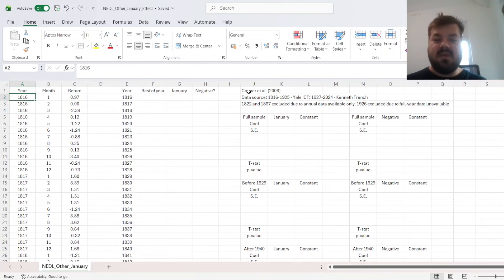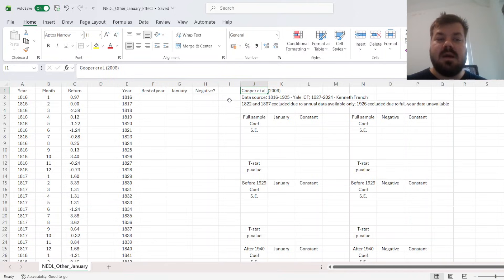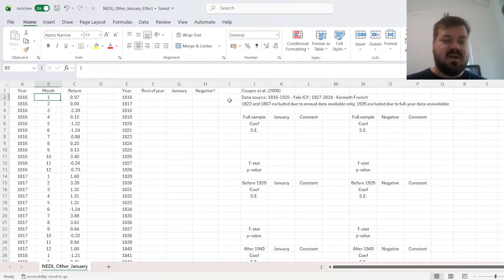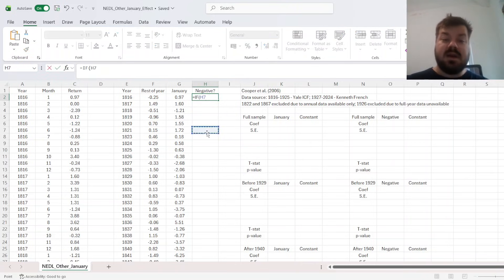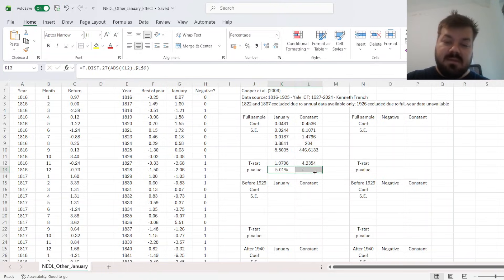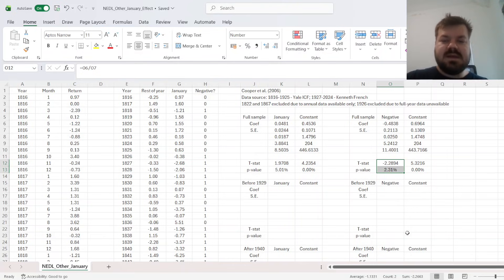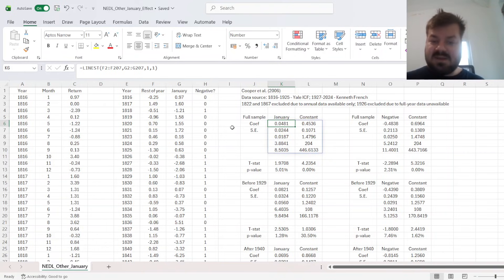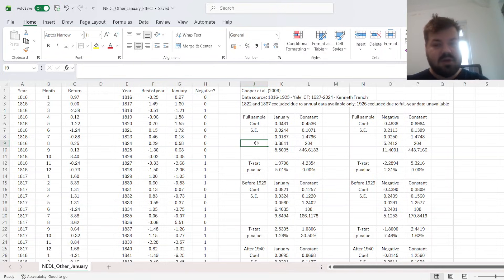The other January effect: a preditability anomaly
Today we are discussing the other January effect - the anomalous predictability of annual stock market performance based on the January returns documented by Cooper et al. (2006). We are looking at NYSE data since 1816 and test whether the other January effect exists and how it can be used to inform investment strategies.